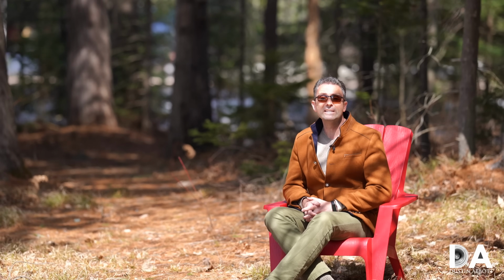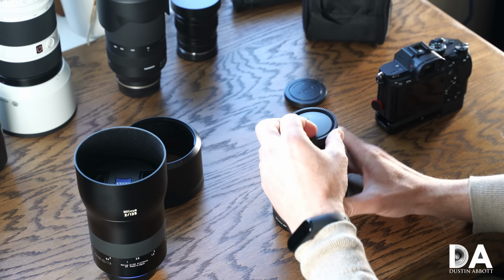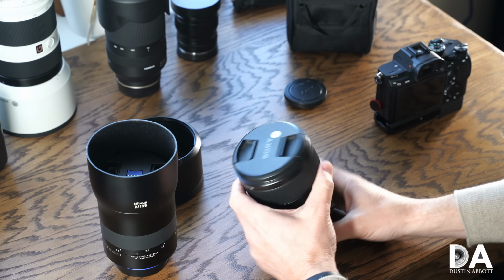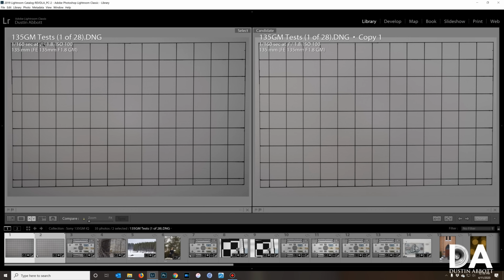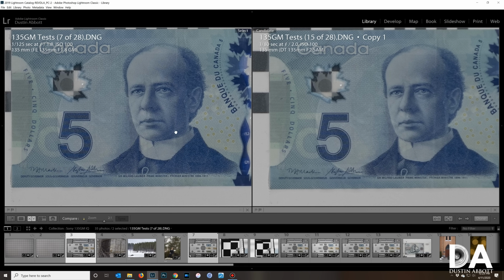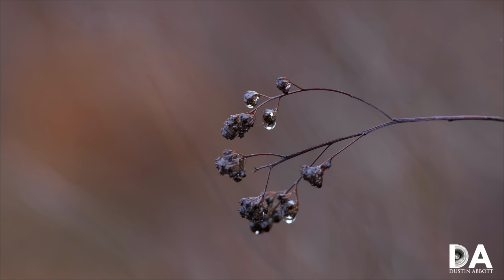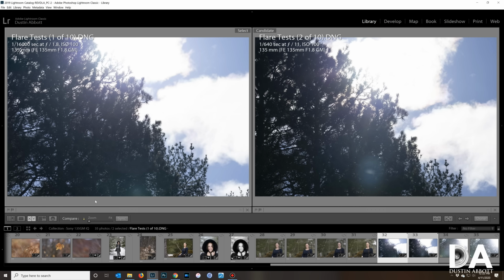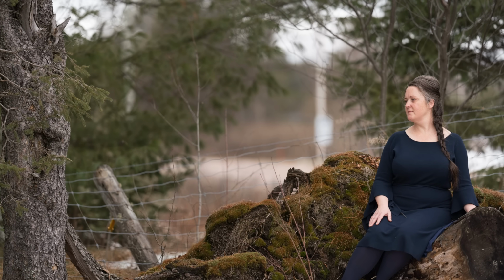Sony 135mm F1.8 G Master: Definitive Review | 4K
Build and Handling: 02:13 | Autofocus and Video 10:02 | Image Quality: 12:00 | Conclusion 23:27 | Read the text review | Purchase the Sony 135mm F1.8 G Master @ B&H Photo | Amazon | Amazon Canada | Amazon UK | Ebay ebay.to/135GMdla

Sony a9 Camera @ B&H Photo | Amazon | Amazon Canada | Amazon UK | Amazon Germany | Ebay

Purchase the Sony a7RIV @ B&H Photo | Amazon | Amazon Canada | Amazon UK | Amazon Germany | Ebay